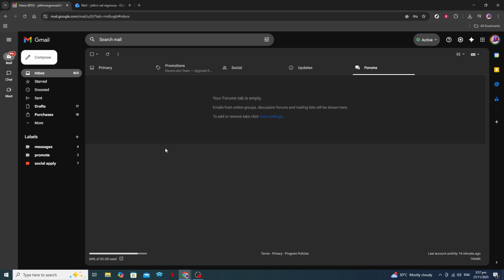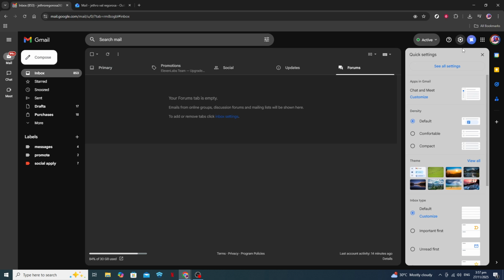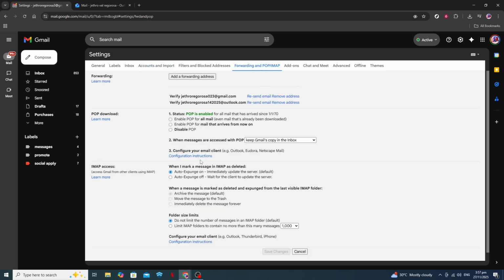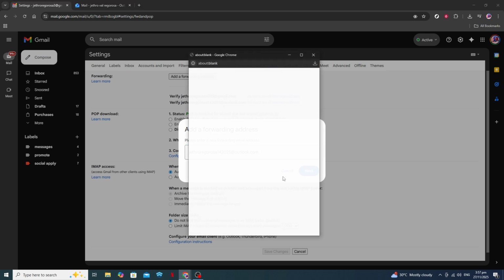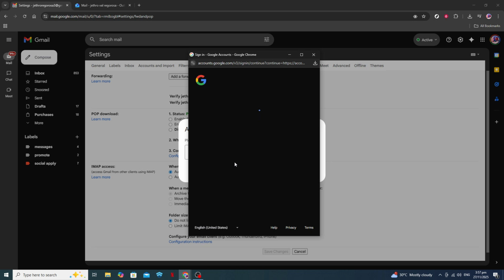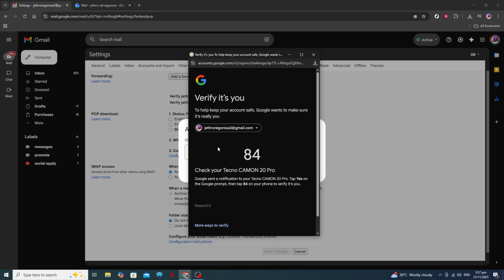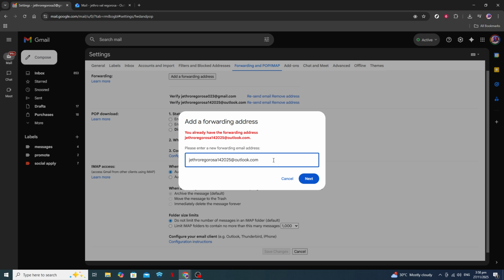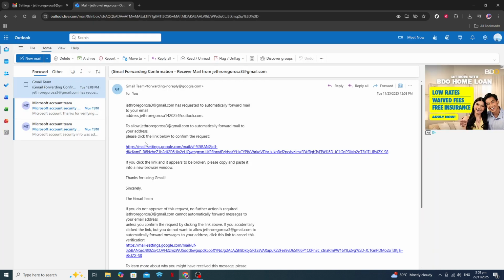How To Automatically Forward All Emails From Gmail To An Outlook Email Account [2025 Guide]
In today's video we cover: gmail tutorial, forward emails, outlook email setup, automatic email forwarding, email management tips, gmail to outlook, email sync, email productivity, tech how-to, google email tips, outlook tutorial, productivity hacks, email forwarding guide, setup email forwarding, manage emails efficiently, tech tutorials, email automation, gmail settings, outlook configuration

-Google Drive
-Google Meets
-Google Sheets
-Google Chrome
-Google Forms
-Google Gmail